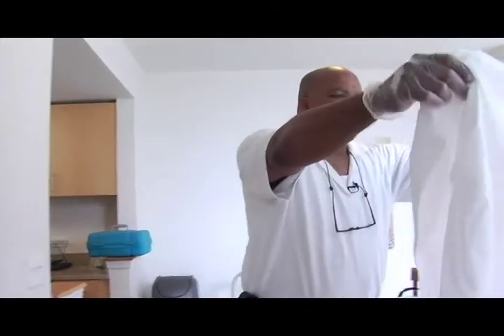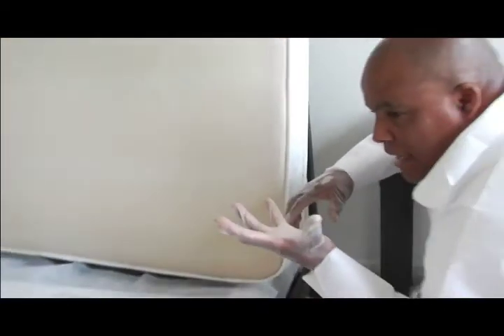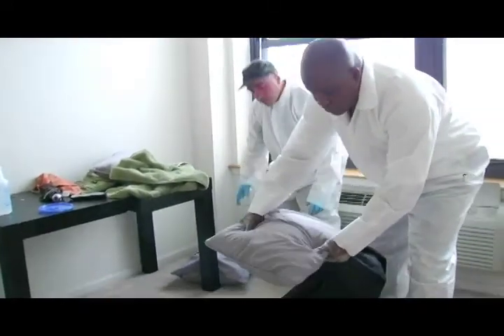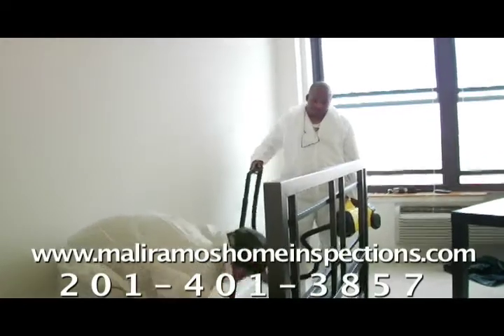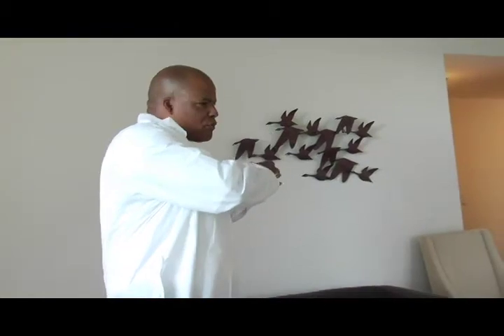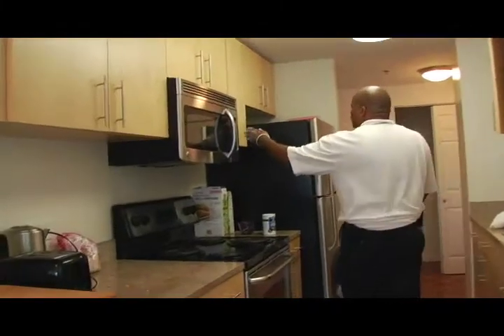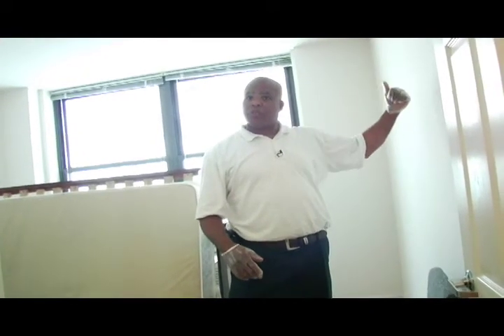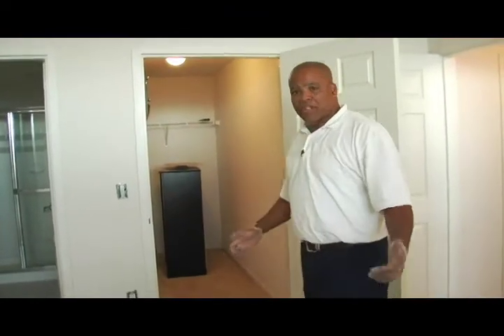Bed Bug Treatment Preparation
Servicing the Tri-State Area